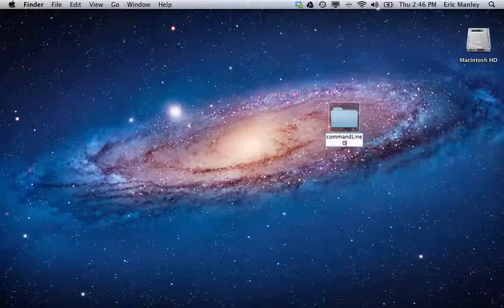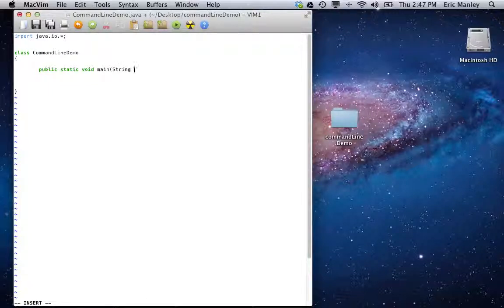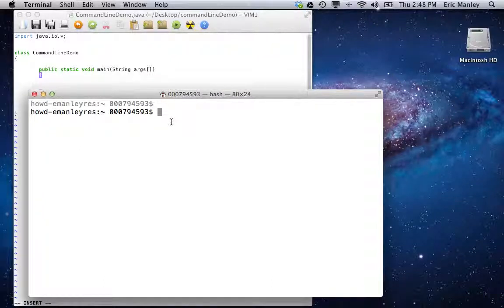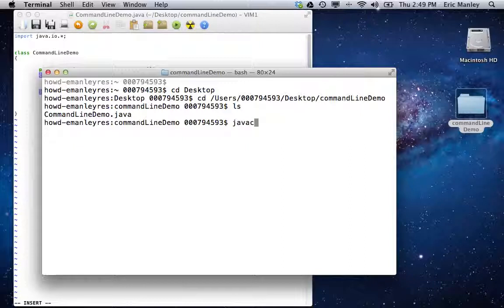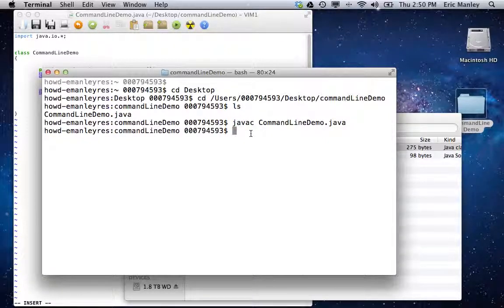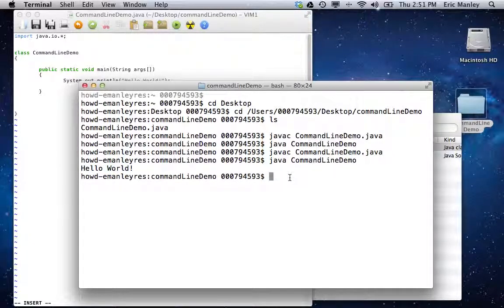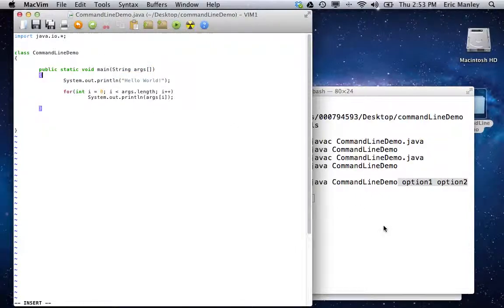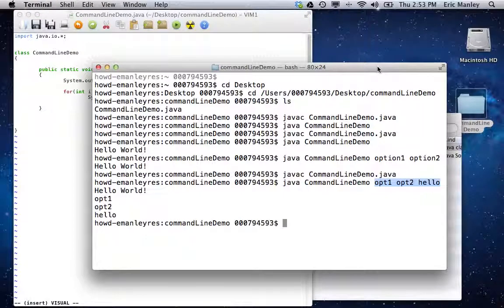Command Line Java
Eric Manley shares with us how to compile and run a command line Java program on a Mac.